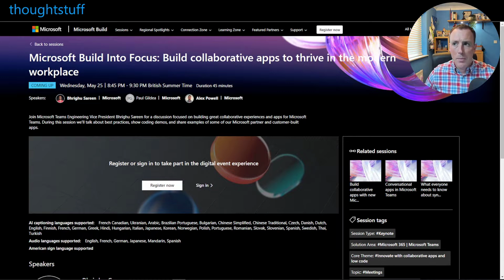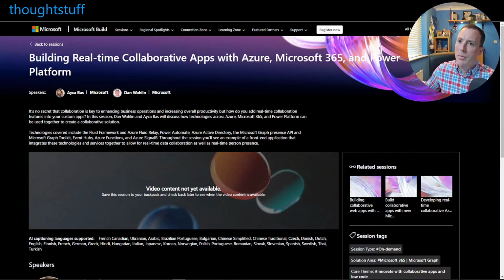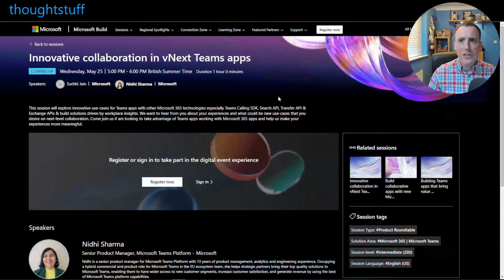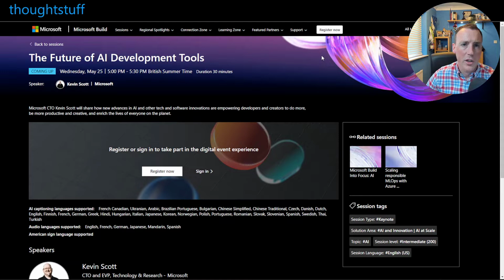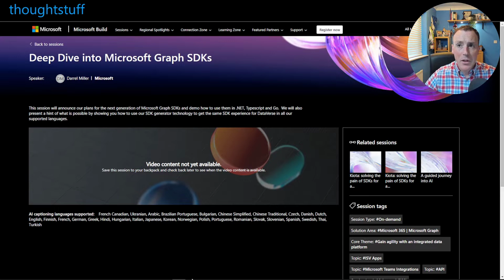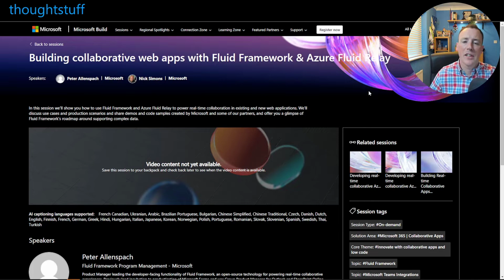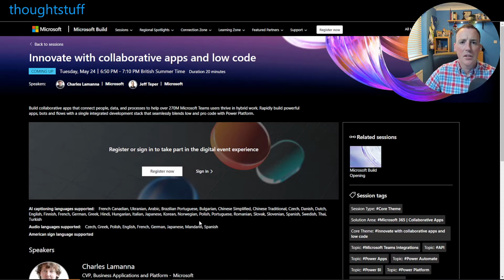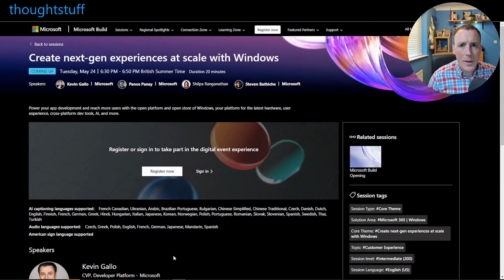What I'm watching at Microsoft Build 2022. 20 MSBuild Sessions not to miss this year! 🔥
Microsoft Build is coming up - May 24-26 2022 online at mybuild.microsoft.com.

00:00 Introduction
01:20 Overview & Catching Up
05:09 Detail on existing announcements
09:31 Roundtables & Discussions
12:09 New announcements?
17:32 Other things
23:28 Outro

Here are the links to the MSBuild sessions mentioned in this video

Overview & Catching Up

🟣 Everything new you need to know about Microsoft Teams Platform in 30 minutes or less
🟣 Microsoft Build Into Focus: Build collaborative apps to thrive in the modern workplace

Detail on existing announcements

🟣 Building custom clients for virtual events & virtual visit scenarios using Azure Communication Services, Microsoft Teams & Graph
🟣 Building Real-time Collaborative Apps with Azure, Microsoft 365, and Power Platform
🟣 How to open your app to cross-organizational collaboration with Microsoft Teams Connect

Roundtables & Discussions

🟣 How can we help more non-developers write Microsoft Teams apps?

New Announcements

🟣 What everyone needs to know about synchronous collaboration in Microsoft Teams meetings but didn’t know to ask
🟣 Microsoft Teams - are you ready for the Metaverse?

Other Things

🟣 Kiota: solving the pain of SDKs for any API you care about

📖 I've written a book, all about building MicrosoftTeams bots and applications. It's for both developers AND non-developers.